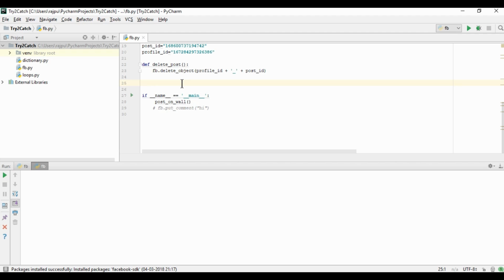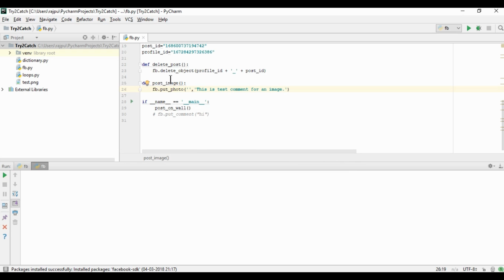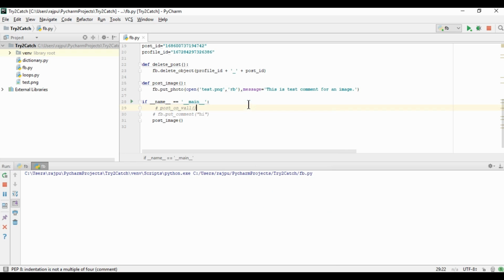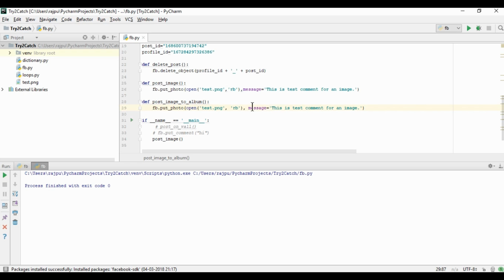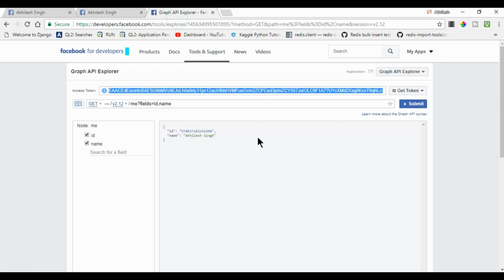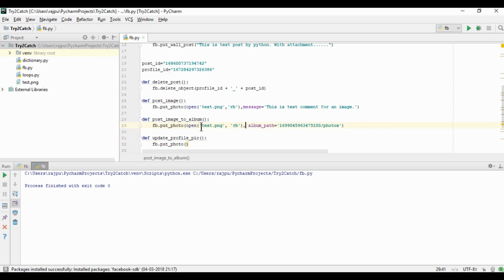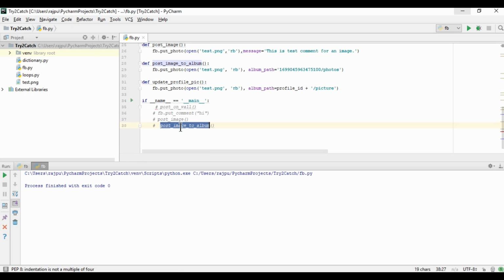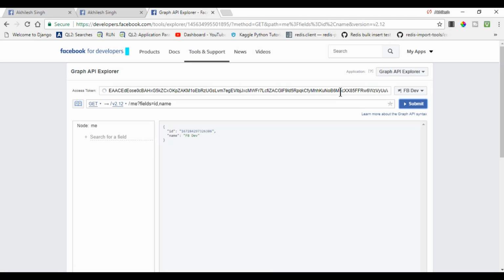How to access Facebook using Python : How to post images?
In this video you will learn How to post an image to your wall of Facebook, upload an image to your album and How you can change profile picture of Facebook page.